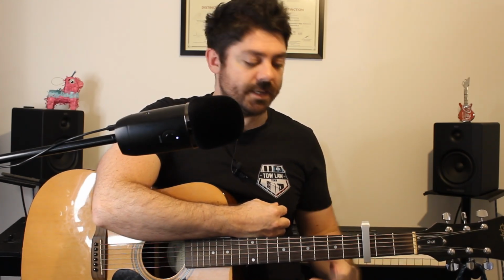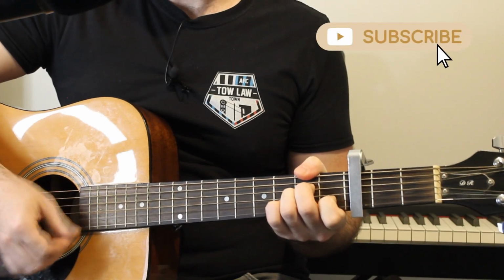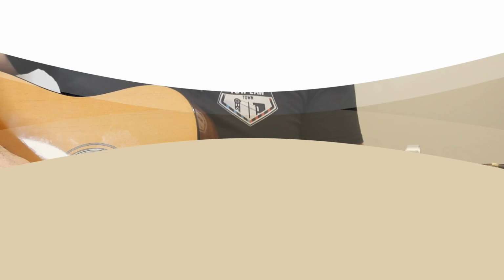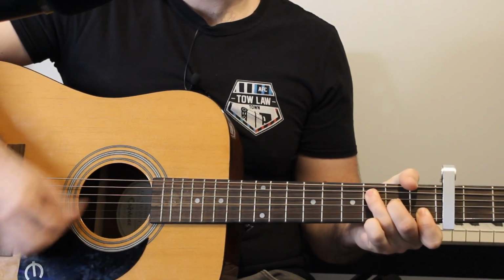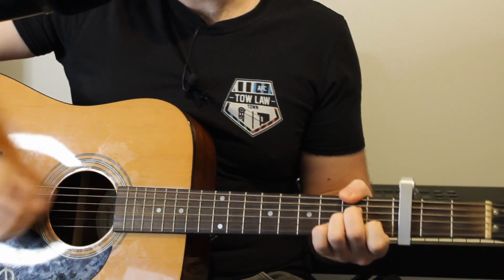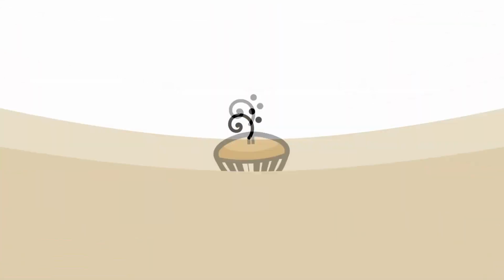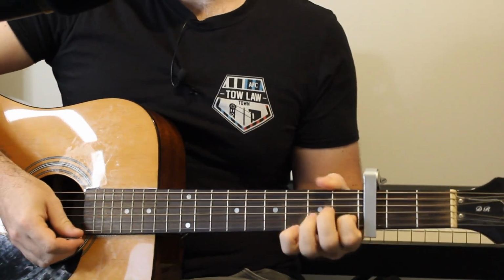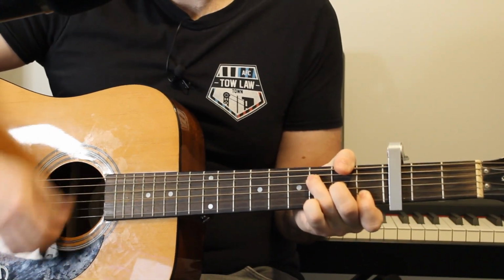Days On End Brenn! Guitar Tutorial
This is the full tutorial for Days On End by Brenn! which includes all of the chords and structure needed to get from the start to finish of the song.